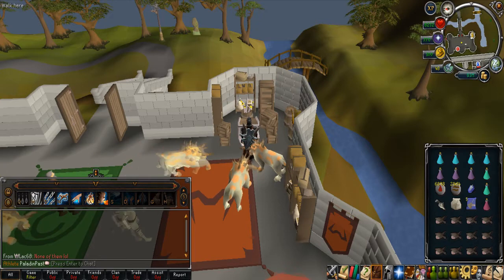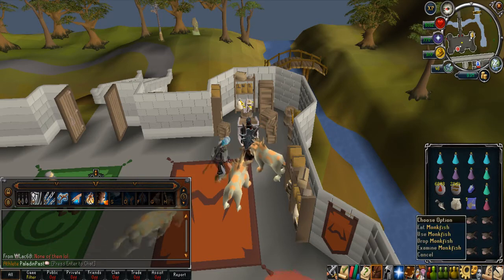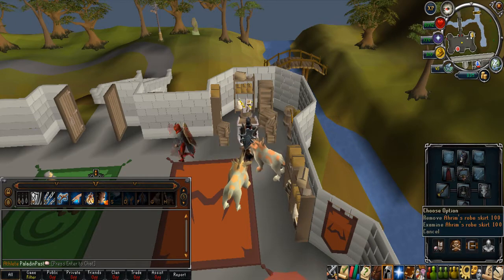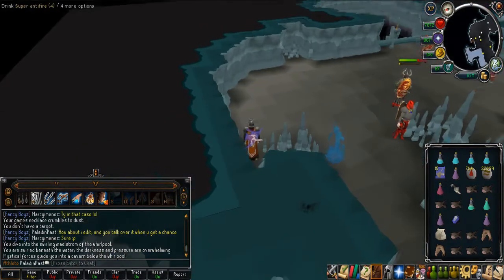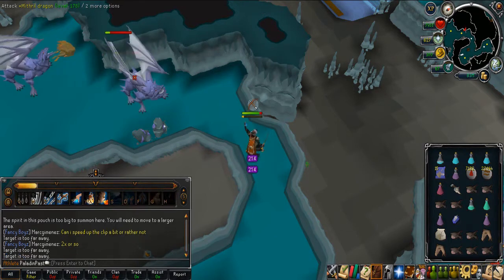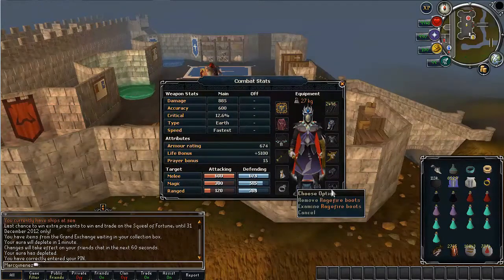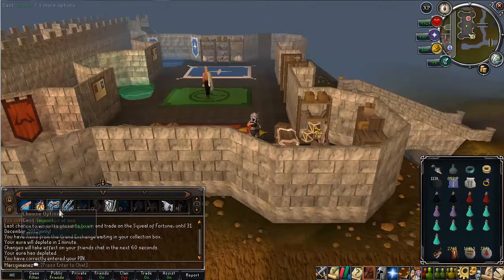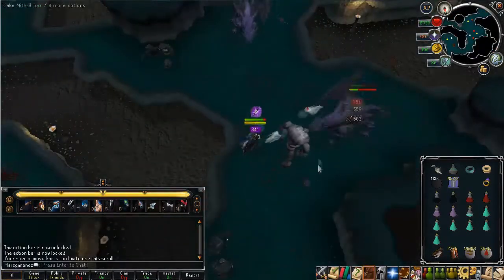Mithril Dragons Slayer Guide 110k Slayer xp/hr